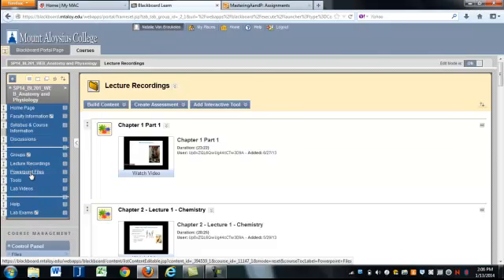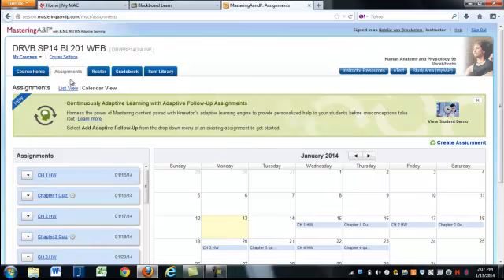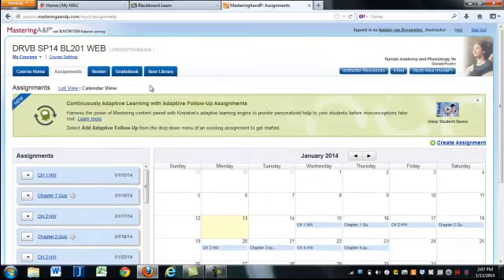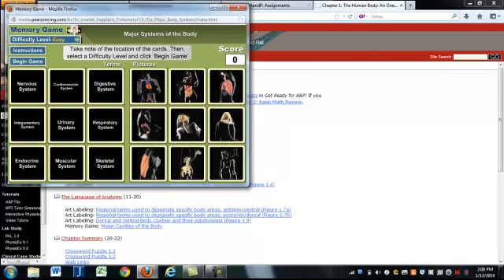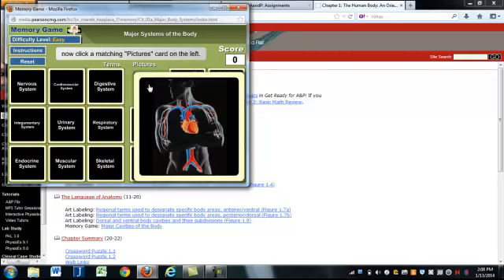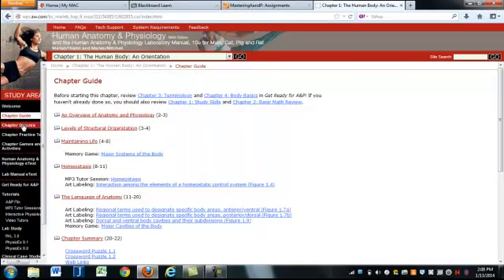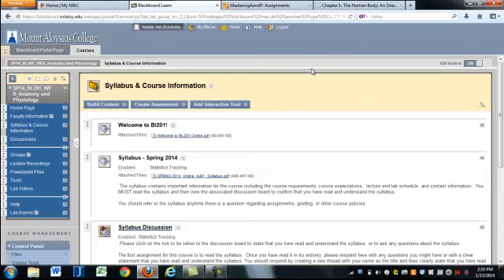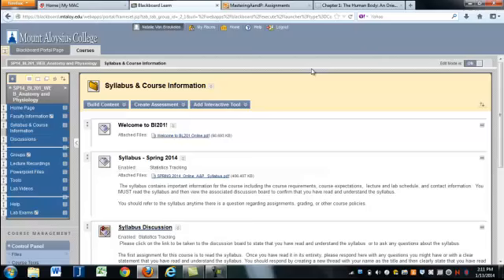AP Intro Video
BL 201 Intro Video